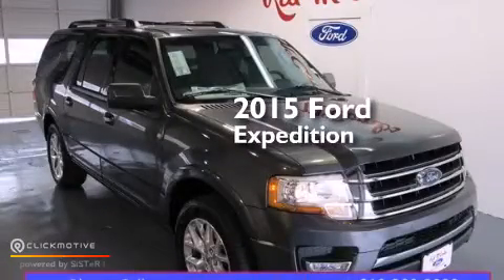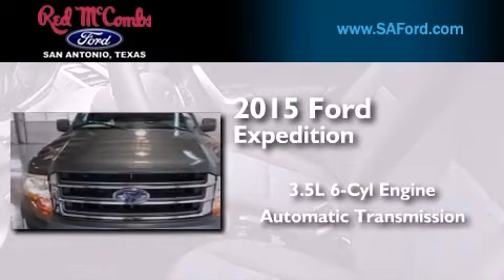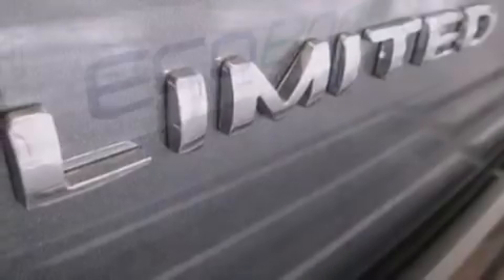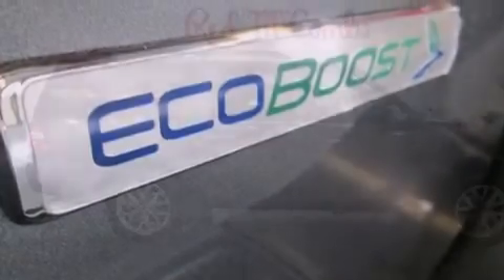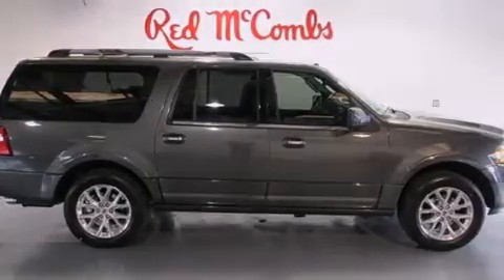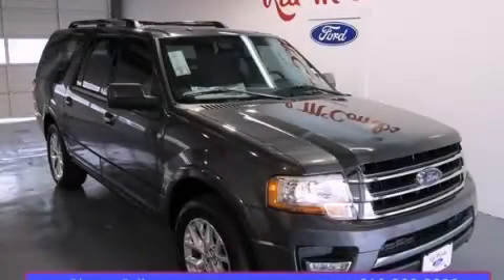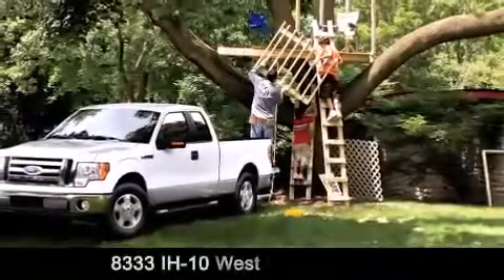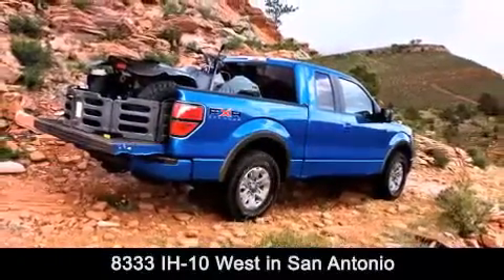2015 Ford Expedition EL New Braunfels TX Red McCombs Ford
Walk around Video for our 2015 Ford Expedition EL here at Red McCombs Ford . Red McCombs Ford has been honored to serve the San Antonio , Kirby , New Braunfels , and Boerne , TX area . We promise that your experience at our dealership will exceed your expectations ! We have a great selection of new and used vehicles and would love to tell you about any additional discounts on the 2015 Ford Expedition EL . Come to the 5 time President’s Award winning Ford ! Year : 2015 Make : Ford Model : Expedition EL Engine : Twin Turbo Regular Unleaded V-6 3.5 L/213 Trans . : Automatic Exterior : Magnetic Metallic Interior : Ebony Stock : 510557 Red McCombs Ford 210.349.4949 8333 IH - 10 West San Antonio , TX 78230